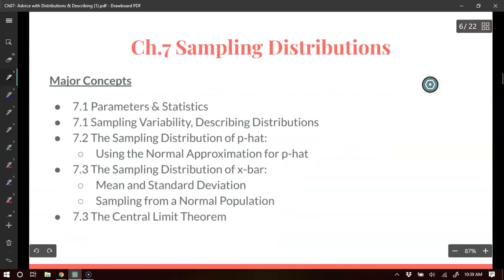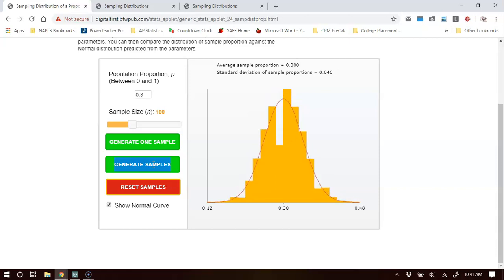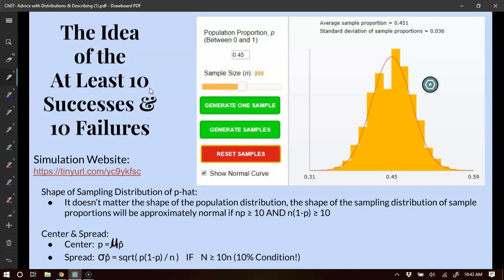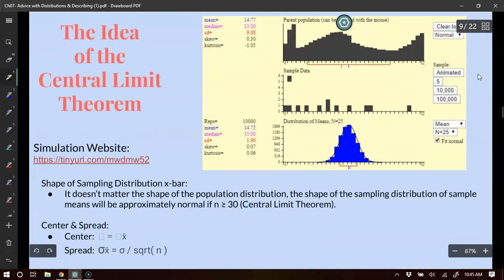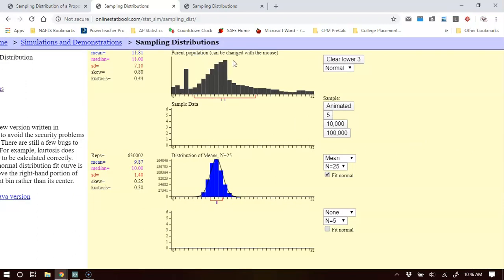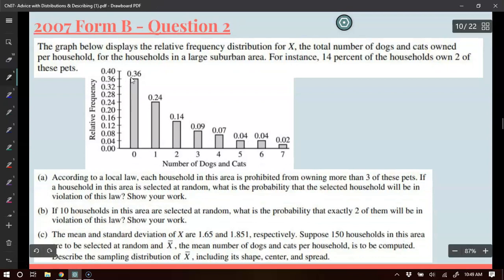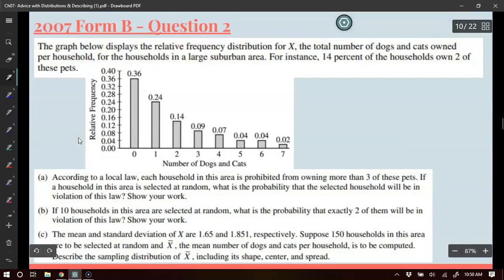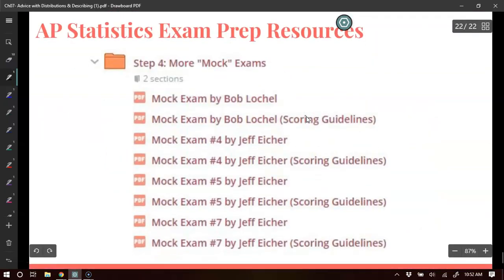AP Stats - Ch7 Advice